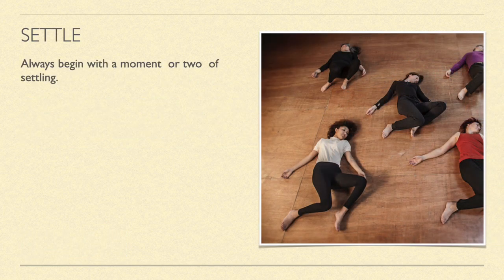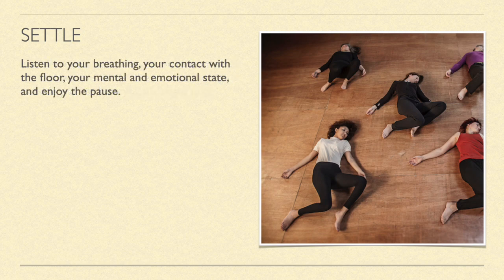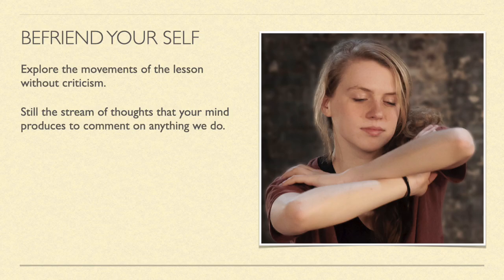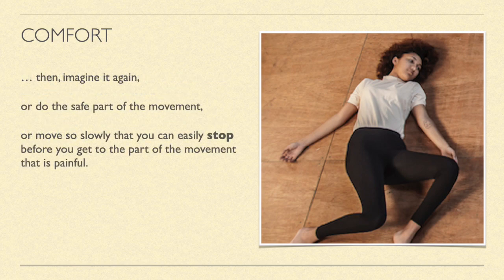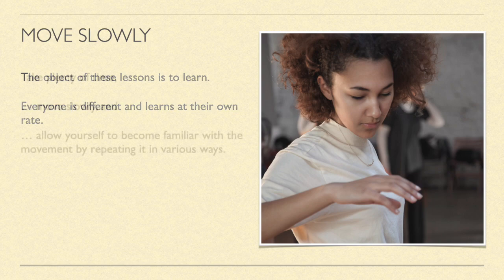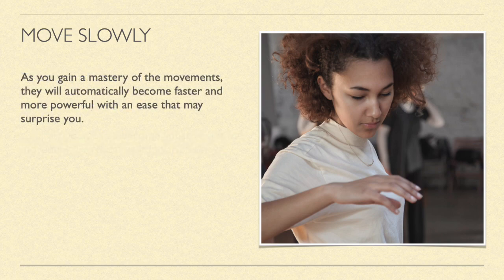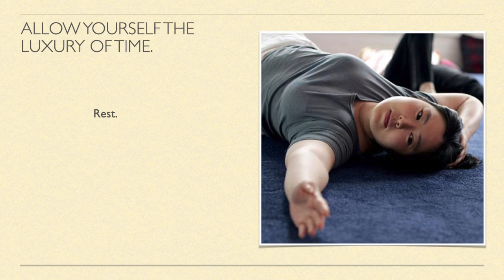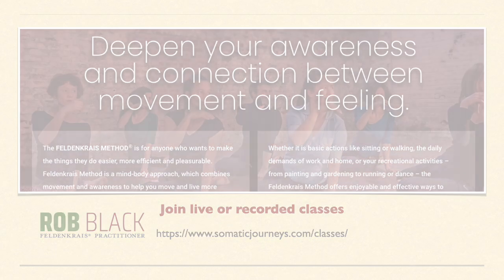How to Benefit from Feldenkrais® Classes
Feldenkrais® Awareness Through Movement® classes are a unique way to learn.  This short video has a variety of hints on how you can maximize your learning in these classes.